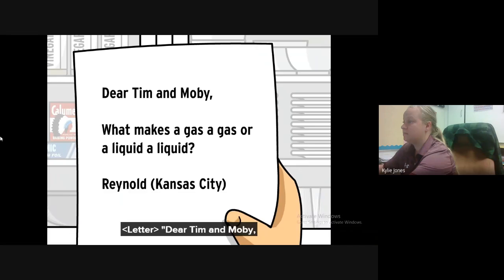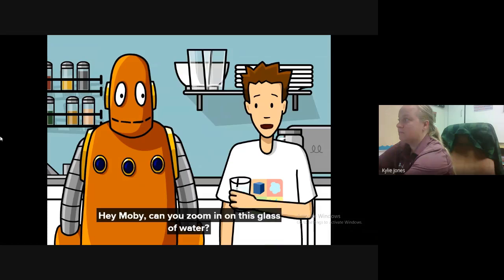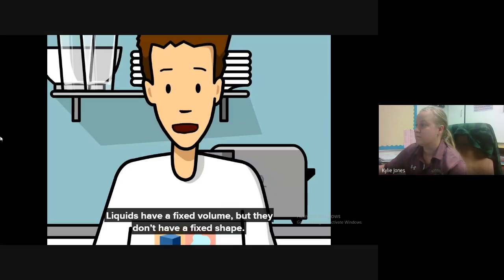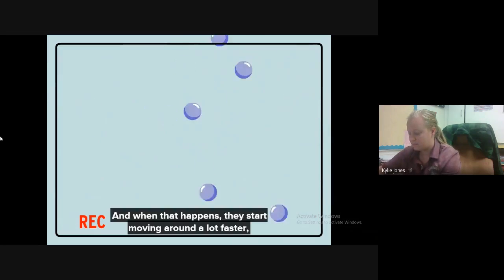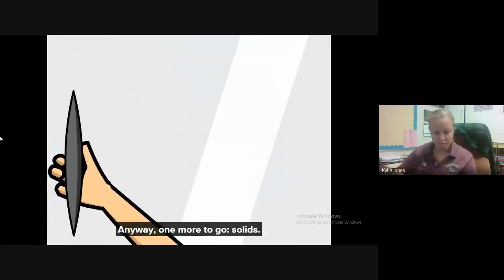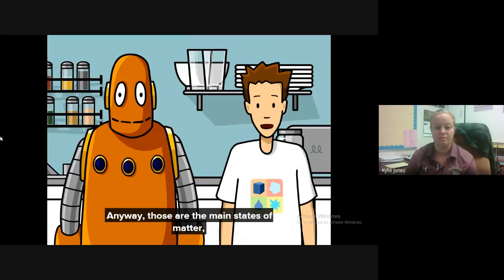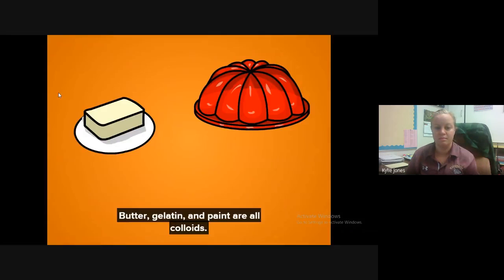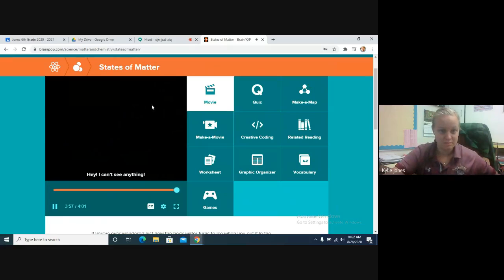States of Matter Quiz Video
Here is the video you need to take the States of Matter Quiz.